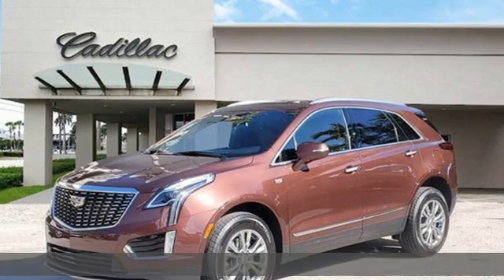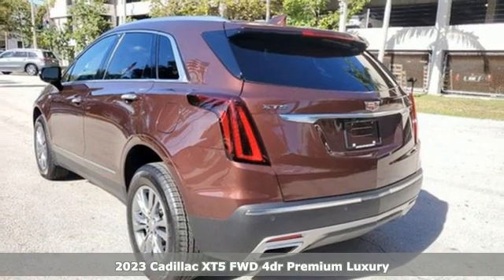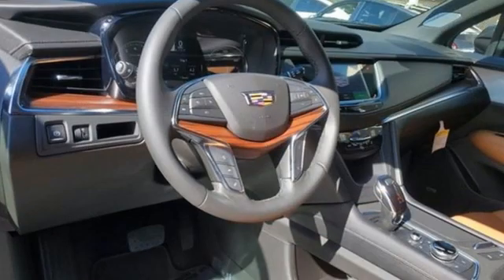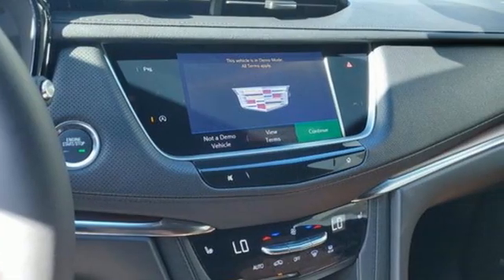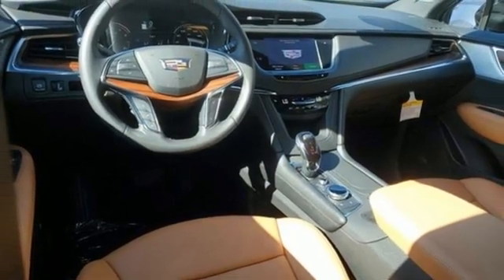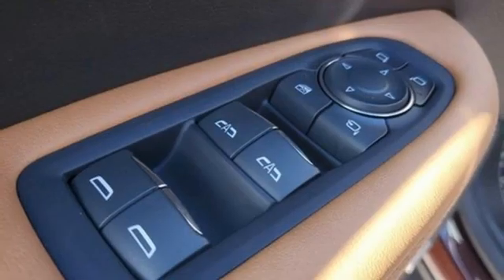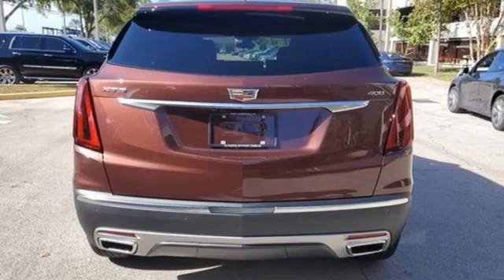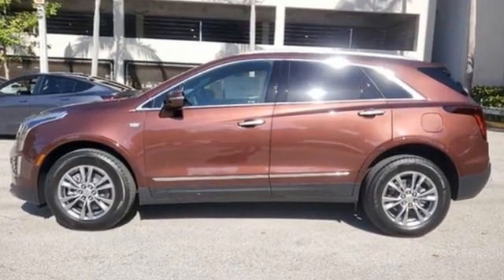New 2023 Cadillac XT5 Miami Fort Lauderdale, FL PZ113738 - SOLD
Year: 2023
Make: Cadillac
Model: XT5
Trim: Premium Luxury
Engine: V6 Cylinder Engine
Transmission: 9-SPEED A/T
Color: Rosewood Metallic
Interior: Jet Black
Stock #: PZ113738
VIN: 1GYKNCRS2PZ113738
Rosewood Metallic 2023 Cadillac XT5 Premium Luxury19/26 City/Highway MPG

Address:
1240 North Federal Highway